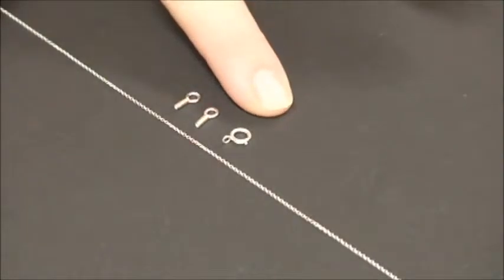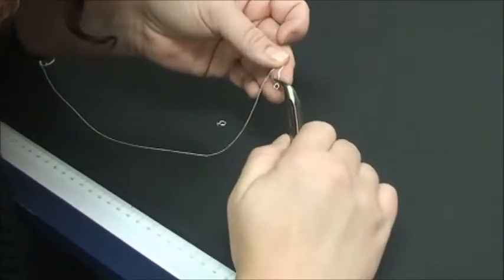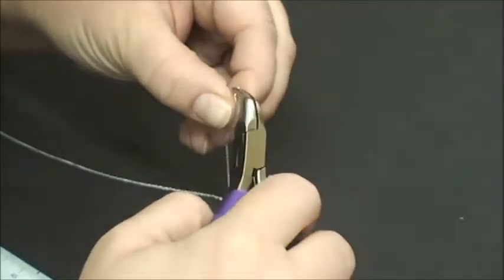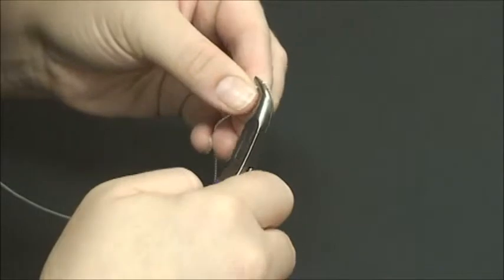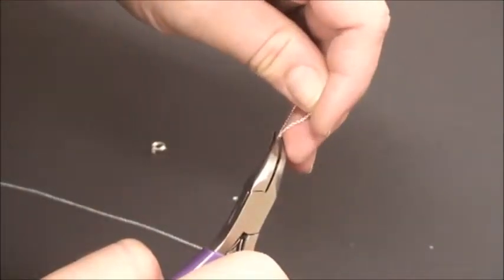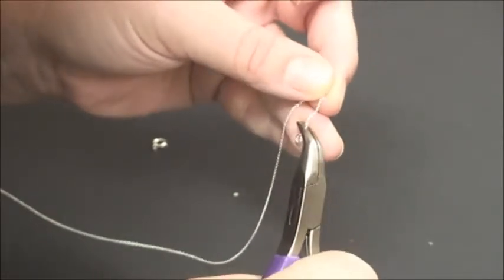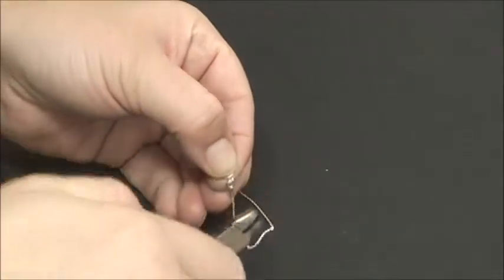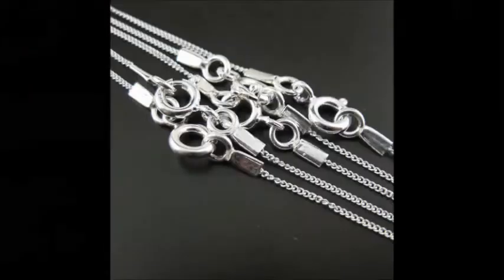How to Finish a Chain with tube ends - Basic Chain 4 - Jewelry Making Video by beadUnion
Basic Chain #4- Smooth Tube Ends

This video is a tutorial on how to finish a chain with smooth tube ends. The links of some chains are just too small or delicate for rings or wire. This is an easy alternative.

Tools: Bent Nose Chain Pliers, Wire/Chain Cutter, ruler/measuring tape

Material: 2 ft (24 inches)tiny cable chain, 5.5 mm spring ring clasp, two smooth tube ends